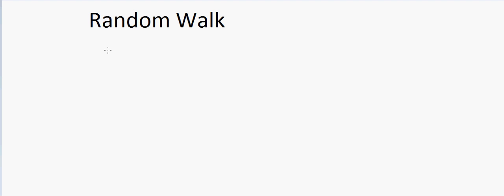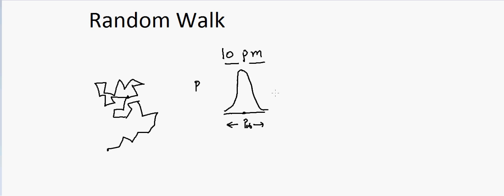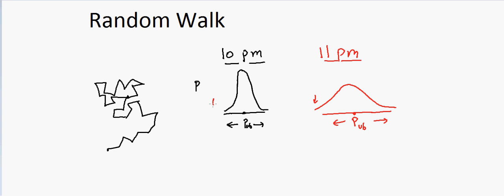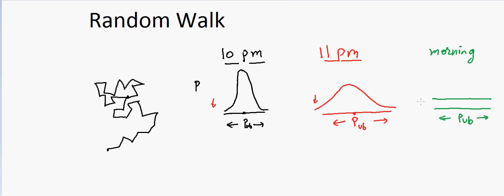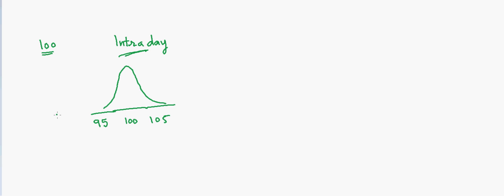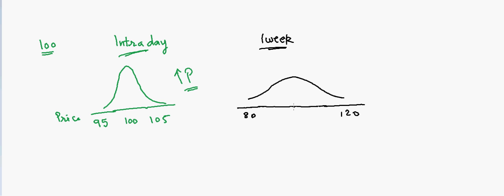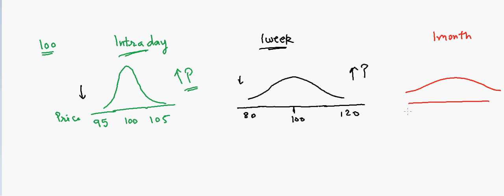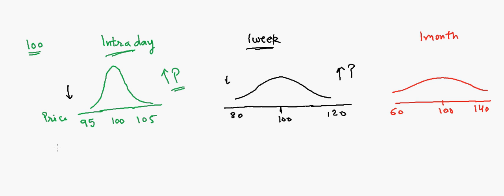Random Walk of Stock Prices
The theory that stock price changes have the same distribution and are independent of each other, so the past movement or trend of a stock price or market cannot be used to predict its future movement.

Burton G. Malkiel, an economics professor at Princeton University and writer of A Random Walk Down Wall Street, performed a test where his students were given a hypothetical stock that was initially worth fifty dollars. The closing stock price for each day was determined by a coin flip. If the result was heads, the price would close a half point higher, but if the result was tails, it would close a half point lower. Thus, each time, the price had a fifty-fifty chance of closing higher or lower than the previous day. Cycles or trends were determined from the tests. Malkiel then took the results in a chart and graph form to a chartist, a person who “seeks to predict future movements by seeking to interpret past patterns on the assumption that ‘history tends to repeat itself’”.[5] The chartist told Malkiel that they needed to immediately buy the stock. Since the coin flips were random, the fictitious stock had no overall trend. Malkiel argued that this indicates that the market and stocks could be just as random as flipping a coin.

The random walk hypothesis was also applied to NBA basketball. Psychologists made a detailed study of every shot the Philadelphia 76ers made over one and a half seasons of basketball. The psychologists found no positive correlation between the previous shots and the outcomes of the shots afterwards. Economists and believers in the random walk hypothesis apply this to the stock market. The actual lack of correlation of past and present can be easily seen. If a stock goes up one day, no stock market participant can accurately predict that it will rise again the next. Just as a basketball player with the “hot hand” can miss the next shot, the stock that seems to be on the rise can fall at any time, making it completely random. Check out Ebook "Mind Math" from Dr. Garg